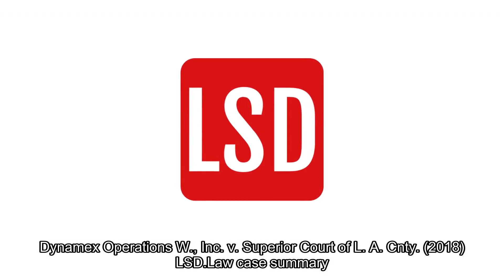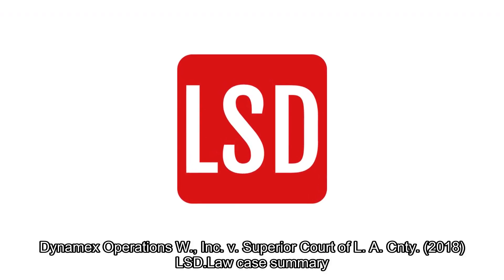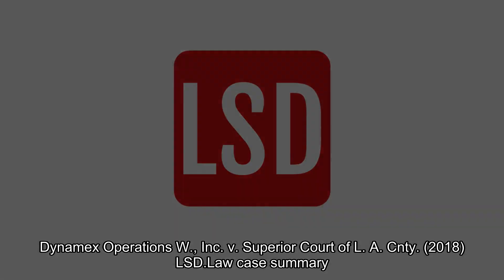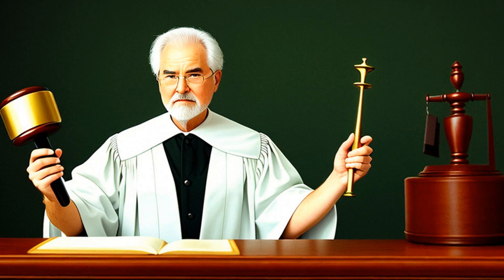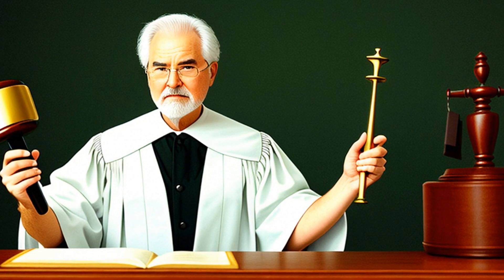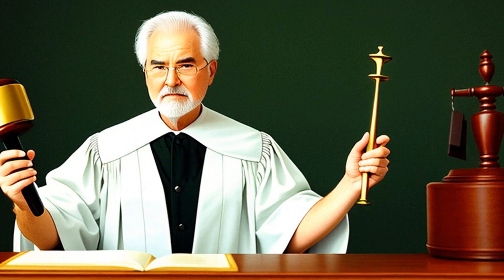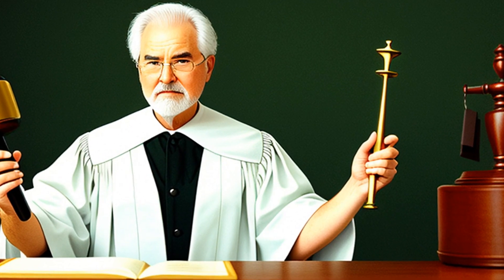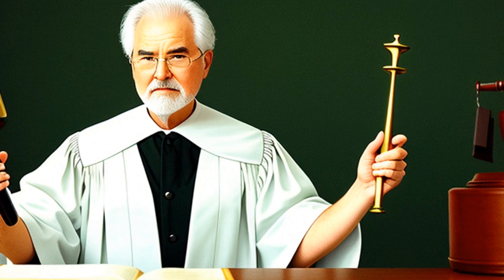Dynamex Operations W., Inc. v. Superior Court of L. A. Cnty. (2018) Overview | LSData Case Brief Vid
The case is about whether delivery drivers for Dynamex are employees or independent contractors. The California Supreme Court reviewed the trial court's decision to certify the class of delivery drivers who claimed they were misclassified as independent contractors, despite working as employees. The court found that the "ABC" test is the appropriate standard to determine employment status, and that the trial court correctly applied this test to certify the class. The most relevant facts are the drivers using their own vehicles and Dynamex setting their rates.

Dynamex Operations W., Inc. v. Superior Court of L. A. Cnty. (2018)
California Supreme Court
232 Cal. Rptr. 3d 1, 416 P.3d 1, 4 Cal. 5th 903